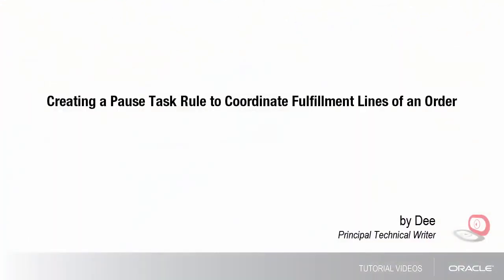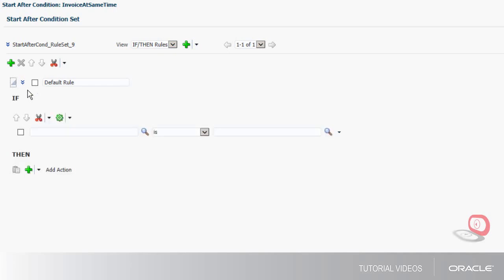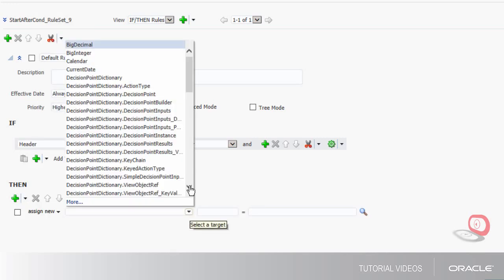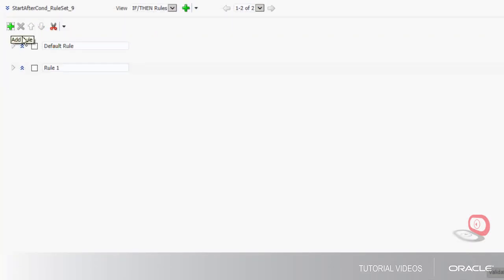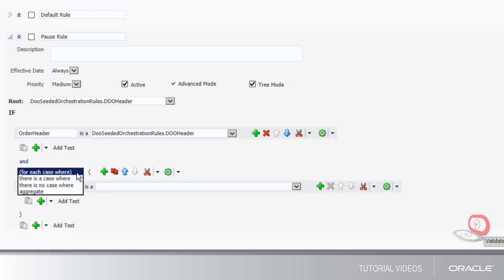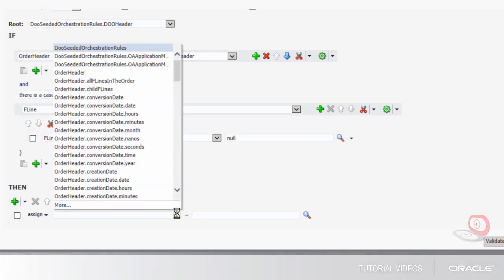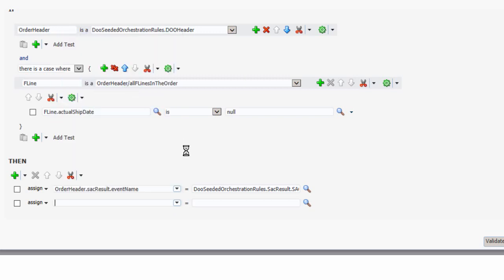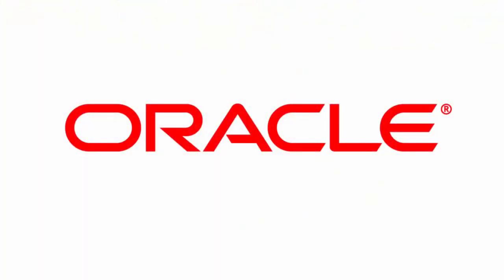Pause Task Rule Fusion Applications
Fusion Order Management Training Oracle Supply Chain Management Training - I will mentor you if struck...During Practice   oraclenana.com Pause Task Rule Fusion Applications